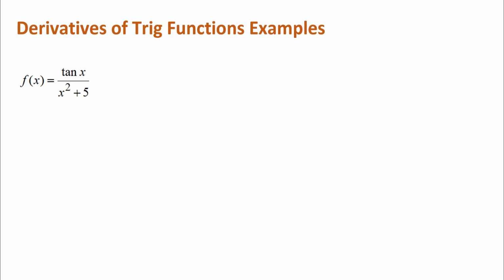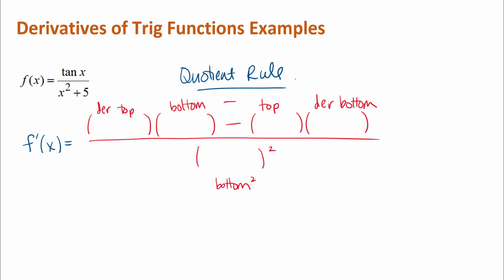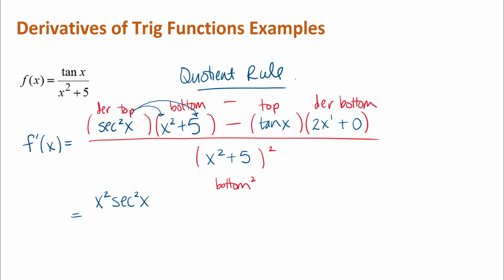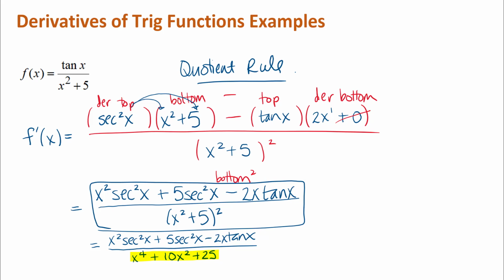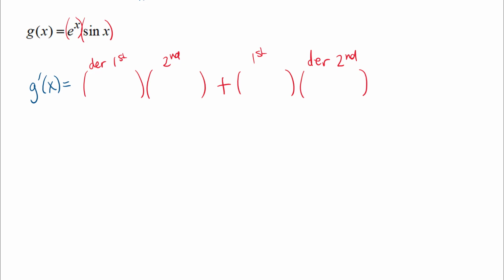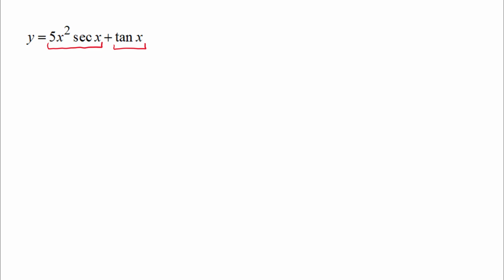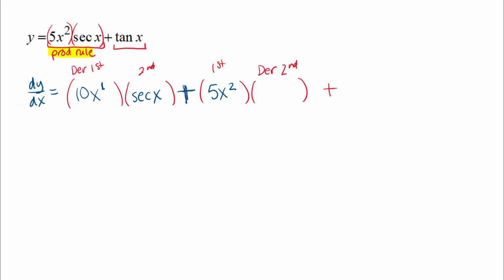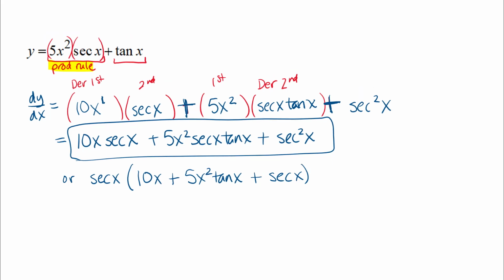Derivatives of Trig Functions Examples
A few examples of derivative problems with trig functions, along with product and quotient rule.